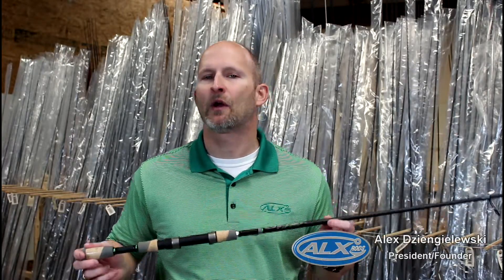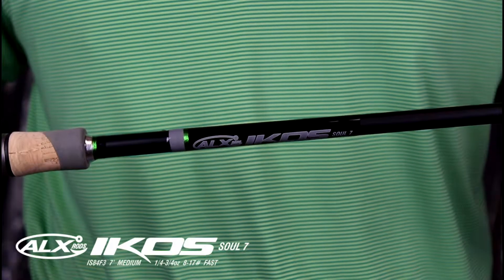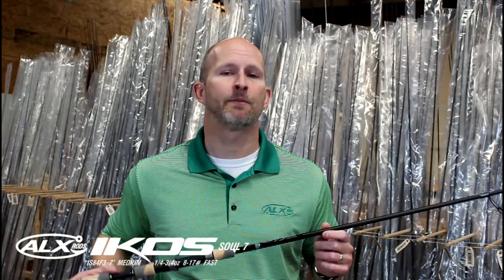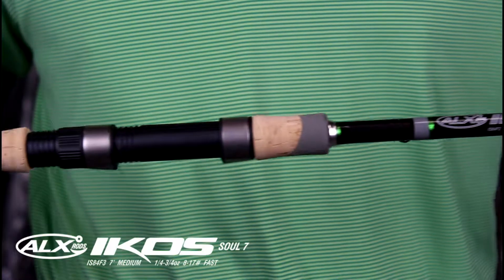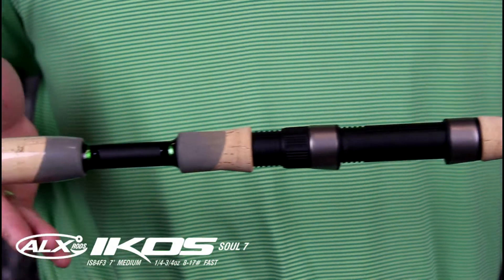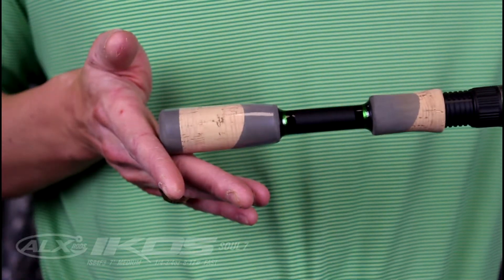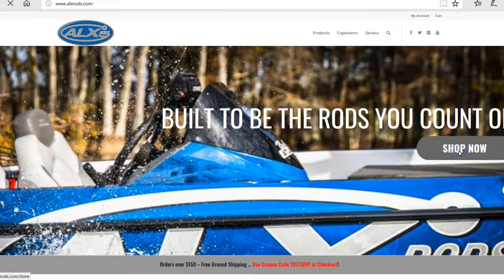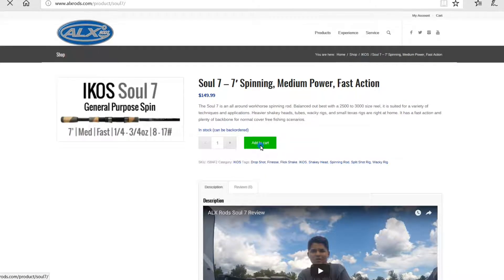ALX Rods IKOS Series Soul 7: 7′ Spinning, Medium, Fast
The Soul 7 fishing rod is an all around workhorse spinning rod. Balanced out best with a 2500 to 3000 size reel, it is suited for a variety of techniques and applications for bass fishing. Heavier shakey heads, tubes, wacky rigs, and small texas rigs are right at home. It has a fast action and plenty of backbone for normal cover free fishing scenarios.

Model Name: Soul 7
SKU: IS84F3
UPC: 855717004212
Line: 8/17#
Lure: 1/4 – 3/4 oz
Length: 7′
Power: 3 – Medium
Action: Fast
Average Rod Weight: 4.1 oz
Handle Length: 7.75″
Number of Guides: 8 + Tip